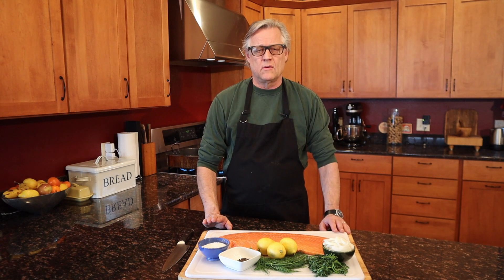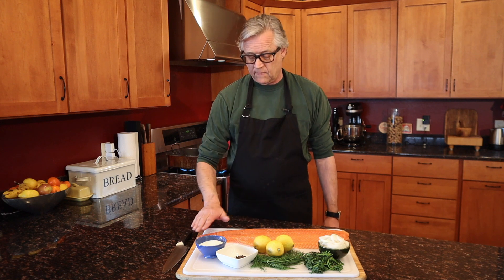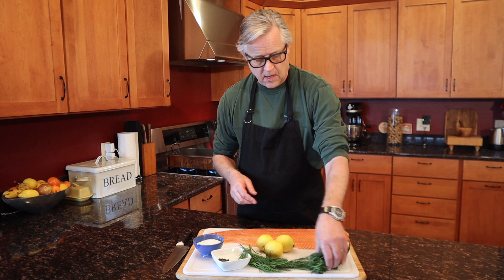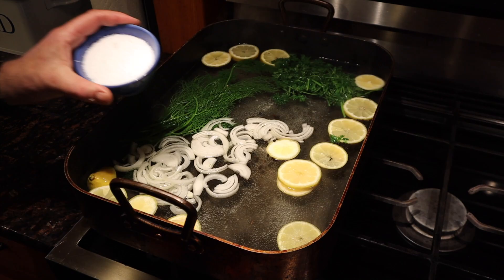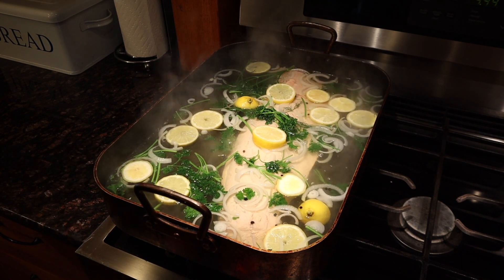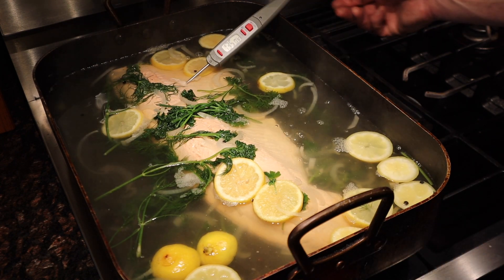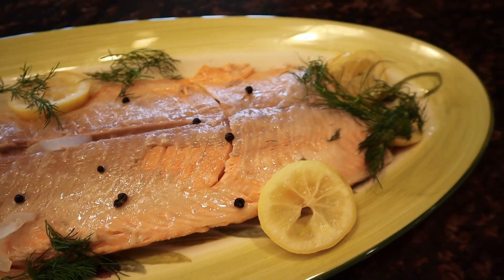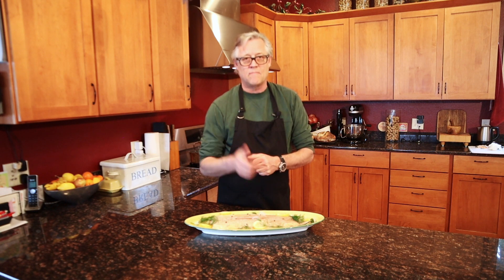How to make an easy Poached Salmon fillet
This simple recipe uses just a few ingredients to make a delicious healthy Salmon dish. It can be served hot or chilled if you want to prepare a day ahead.

Ingredients:

1 Salmon fillet ( pick a size that suits your needs)
3 whole Lemons
2 Tsp whole black peppercorns
Fresh dill ( you can use one Tbsp of dried Dill if you cant find fresh)
1 cup of fresh Parsley
1 small Onion, halved and sliced
Salt